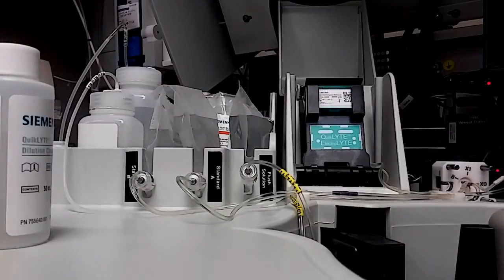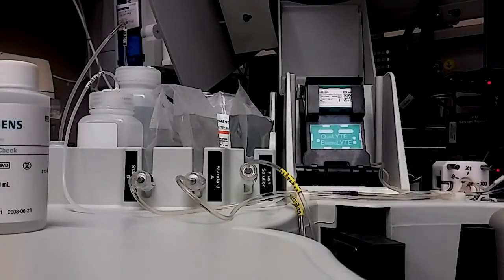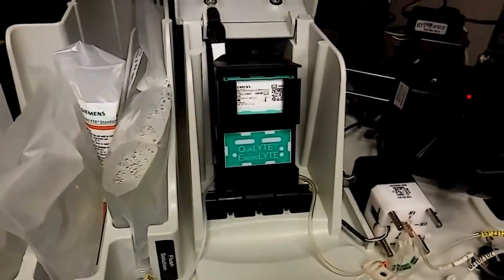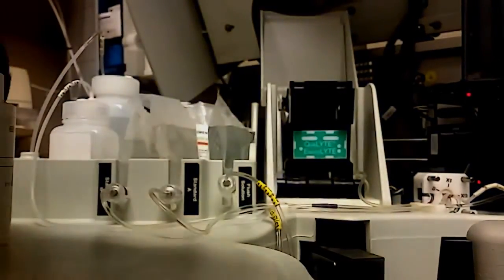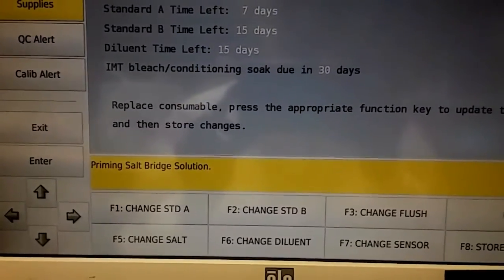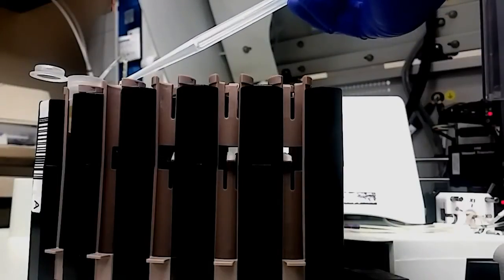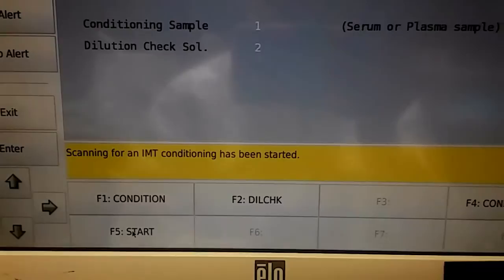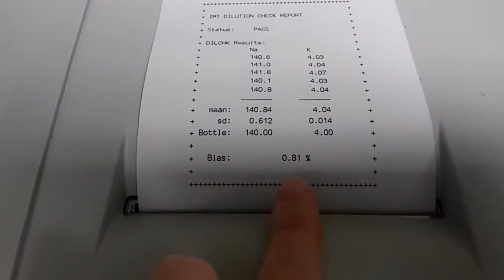DEMO: How to Change the Quiklyte Multisensor for Siemens Dimension EXL 200 and Xpand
So here I show how to change the Lytes sensor on the DImension Xpand, but it works just the same for the EXL, then I show how to run the condition and dil check, which is necessary after each time you change the sensor.